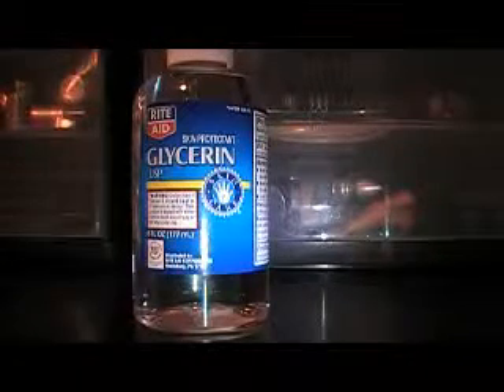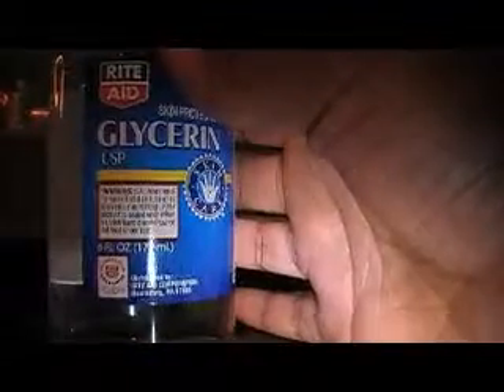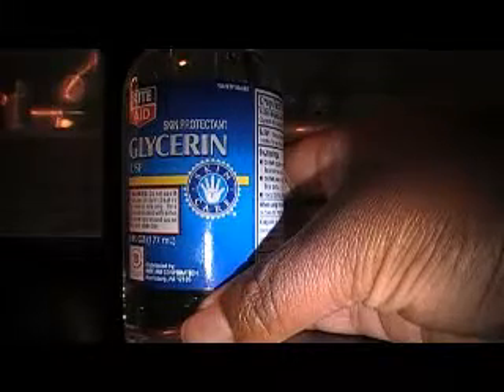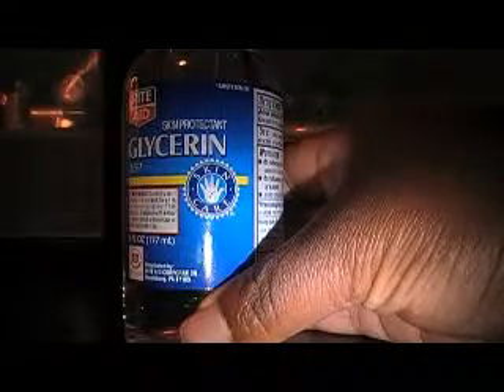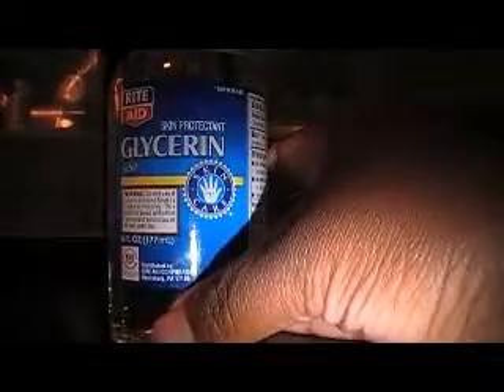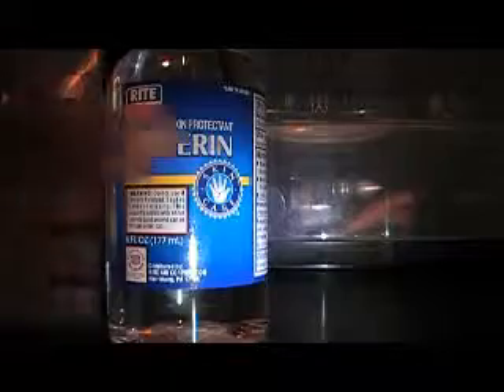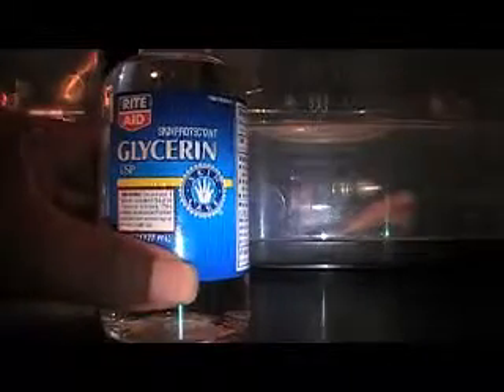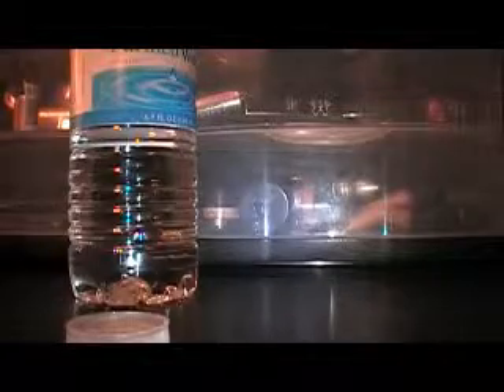Mixing Medium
hey everyone!! i did an experiemntal video making my own mixing medium. I got this idea from Ekore and wanted to try it out.